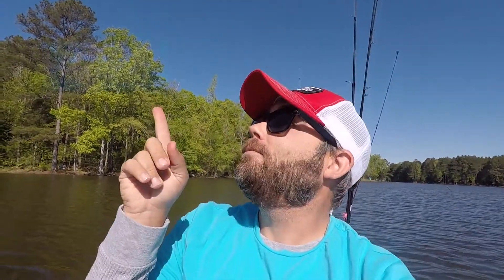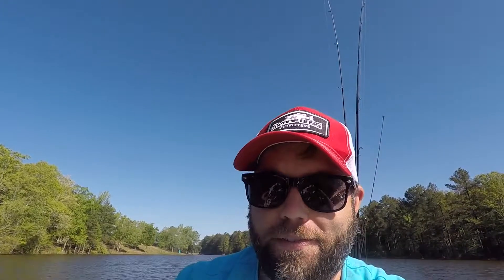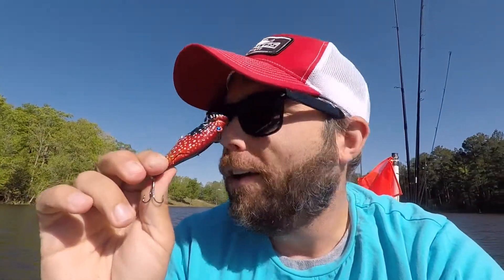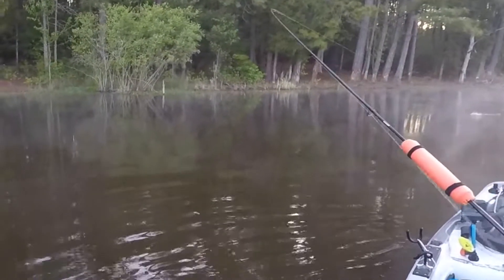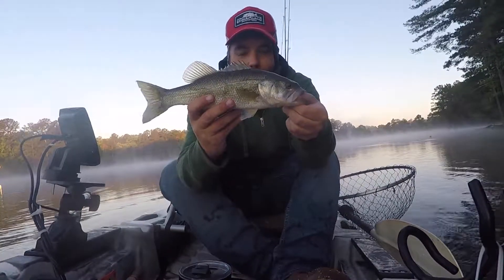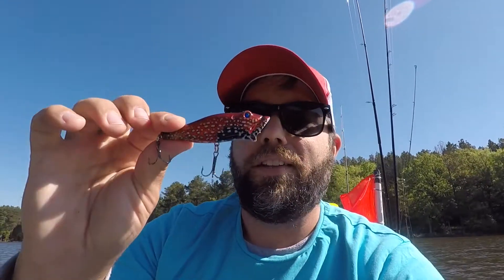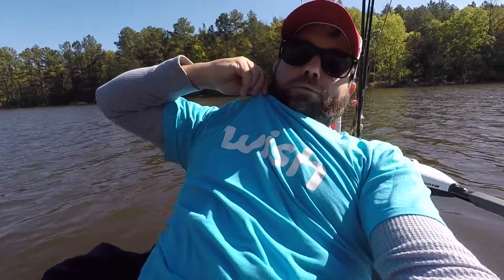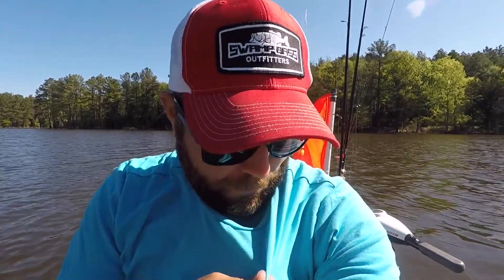The Popper - Wish.com Fishing Lure Challenge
On this episode of "Your Wish is on My List" I took a sharp-looking red popper to the local pond and put it through the trials...

This item can be found on wish.com with the description:

"5 Colors Fishing Colored Artificial Lure Topwater Baits Floating Popper Popper Hard Lures Bait Bass Crankbait"

And if you get a free minute, check out these awesome companies:
Swamp Bass Outfitters